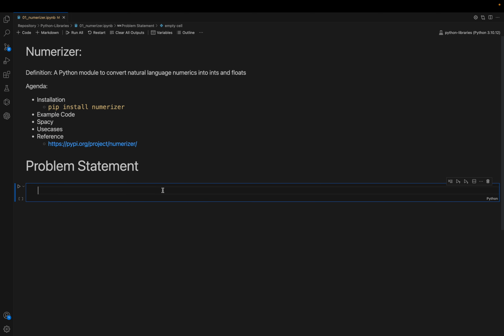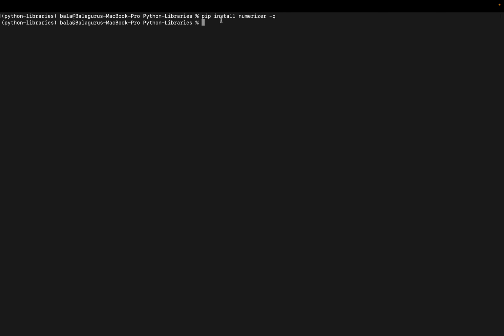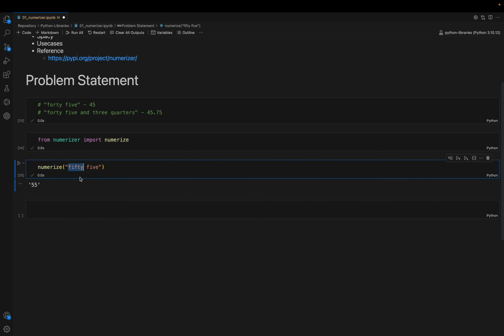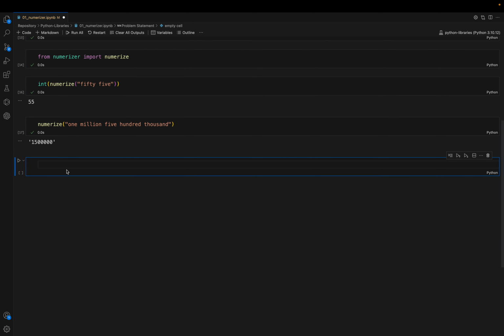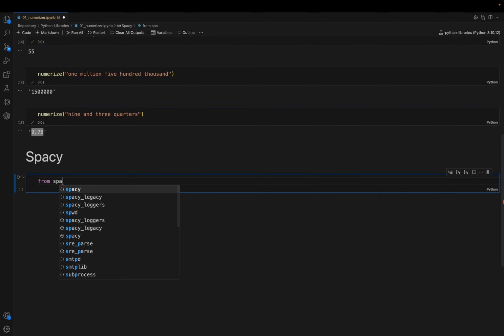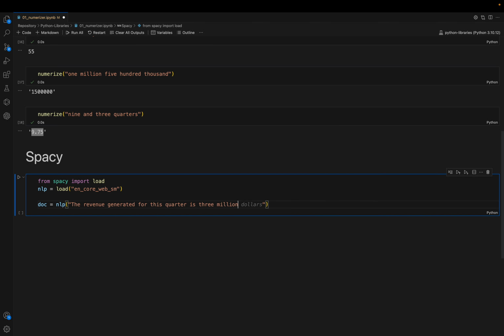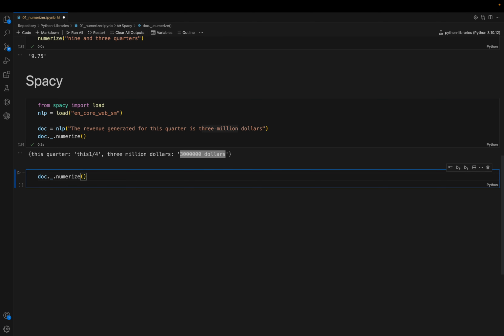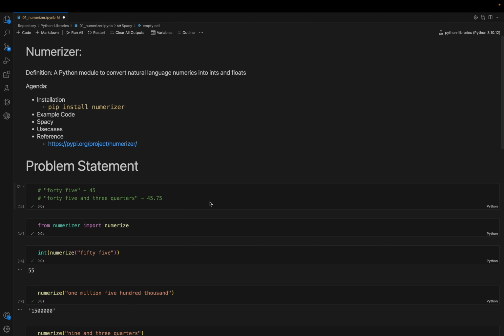How to convert Natural Language Numerics into Ints and Floats in Python?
Numerize a python library used to convert Natural Language Numerics into Integer or Float.